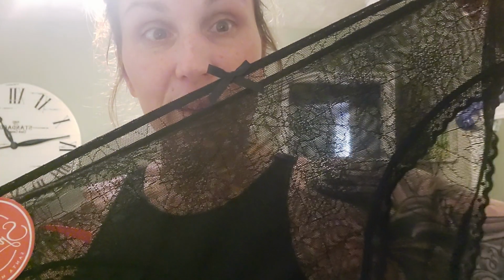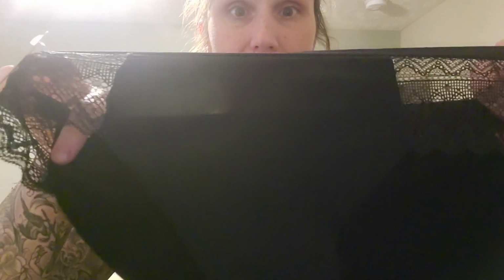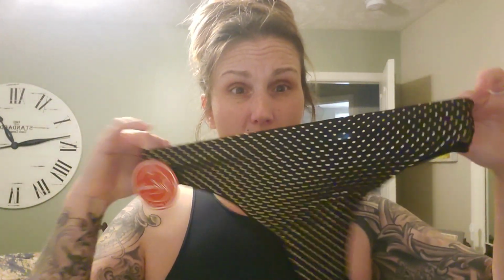Splendies all full back and all thong OCT unboxing....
if you have something you would like to send me to review on my channel please send to the address below also feel free to check out my Facebook page as well

Samantha Swinson
439 Westwood ctr #109
Fayetteville,  N.C  28314